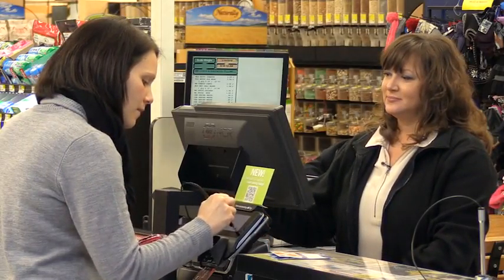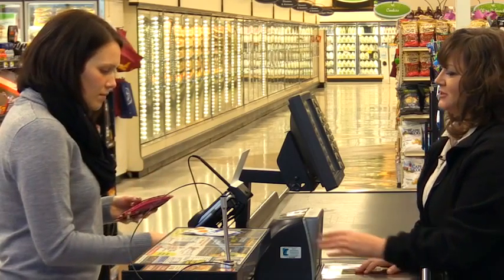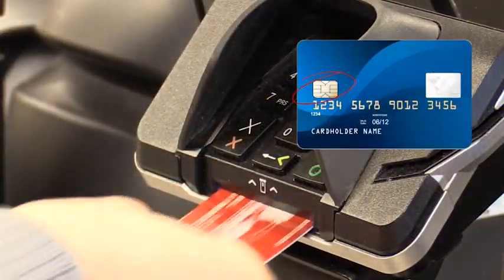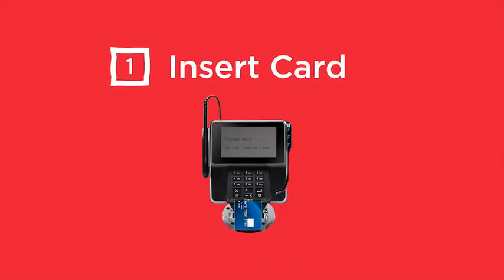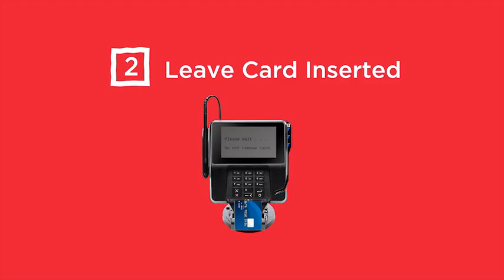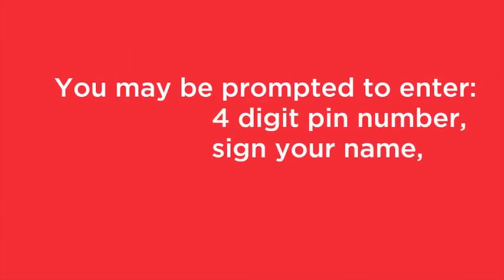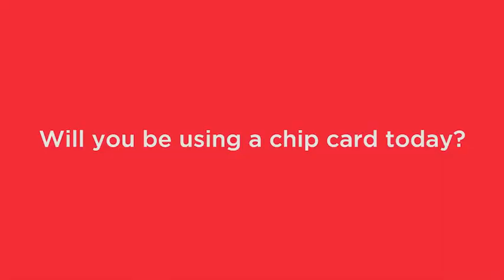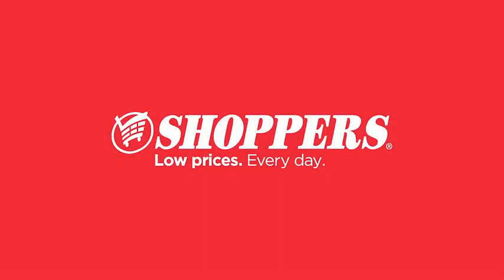Shoppers Introducing Chip and Pin Cards